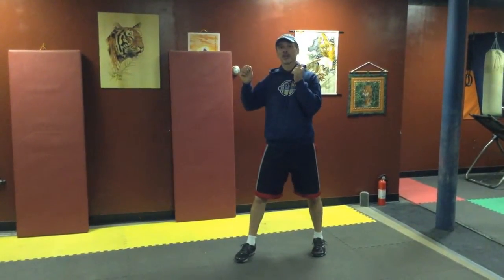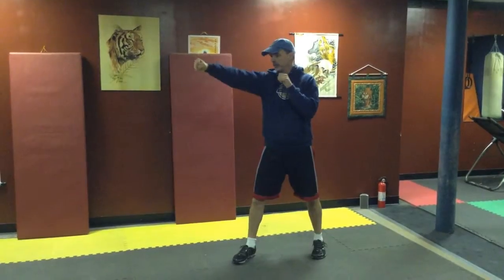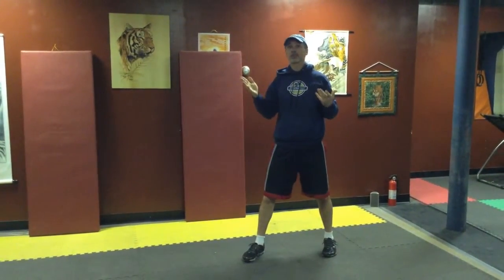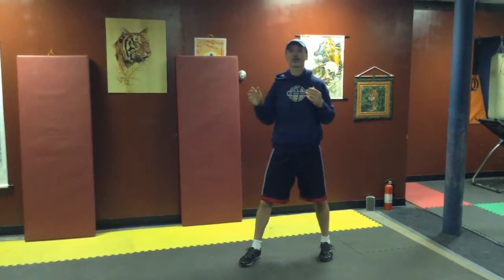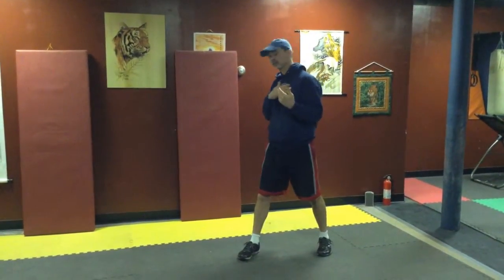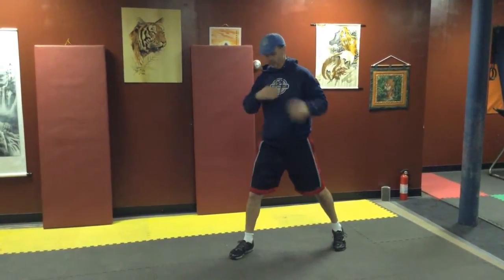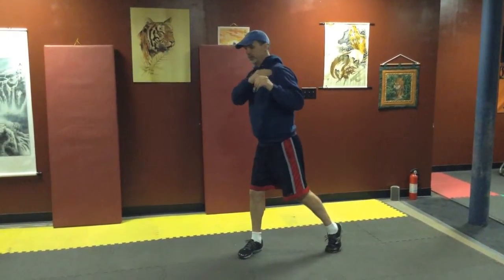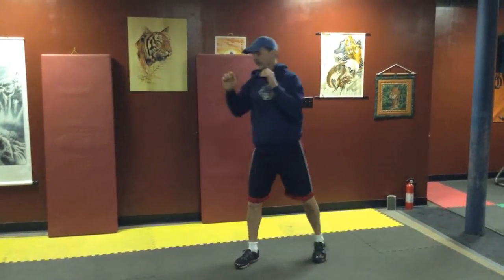Walking Wapping Warmup: Move #3 - The 1-2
Continuing our series on the walking wapping warm-up with the ol' one-two: jab and cross.